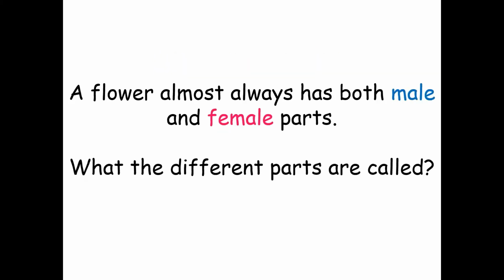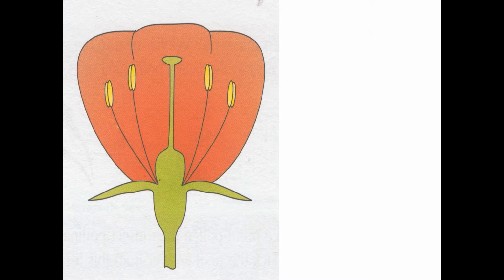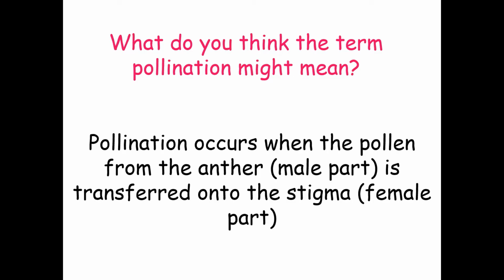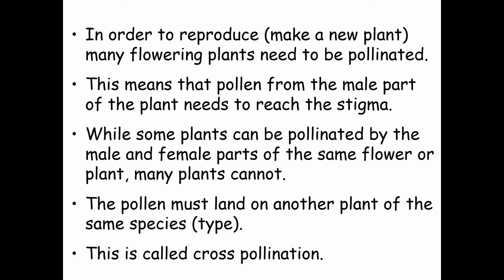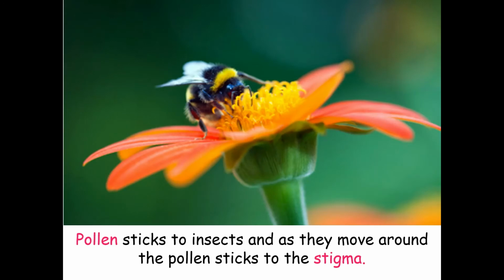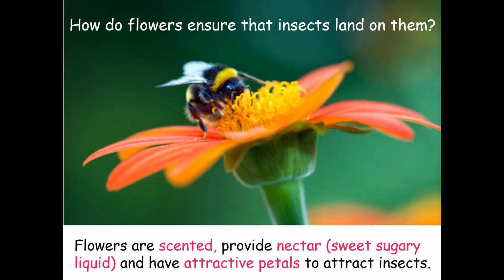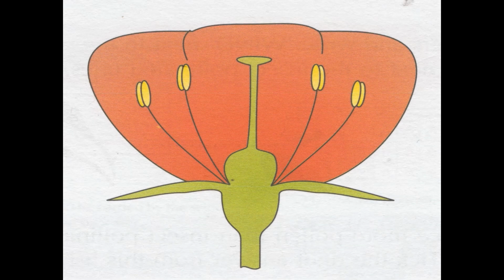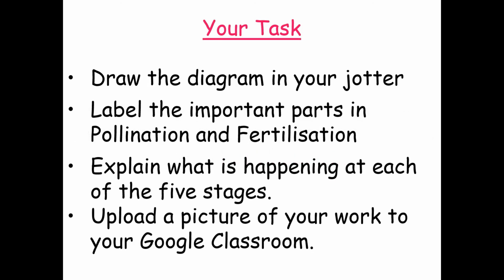Pollination and Fertilisation Narrated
An introduction to the Pollination and Fertilisation of Flowering Plants.